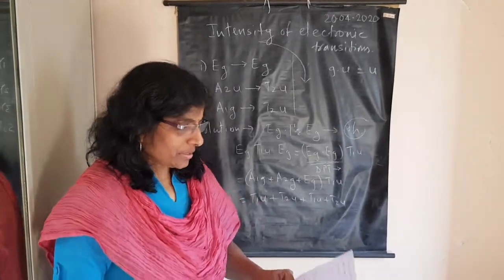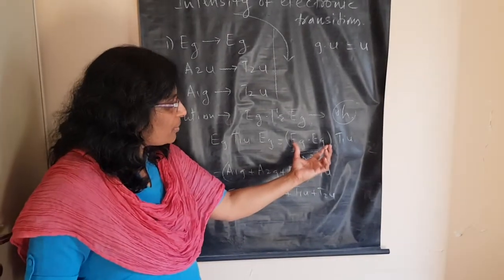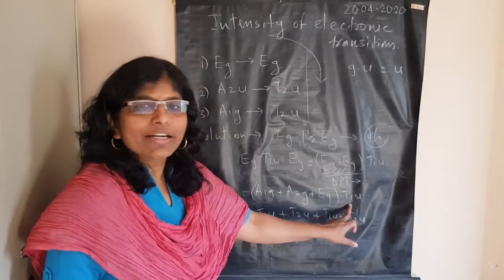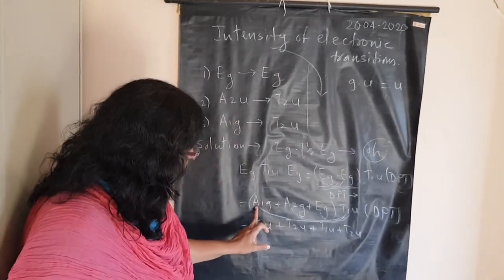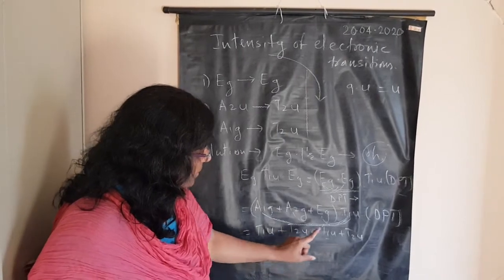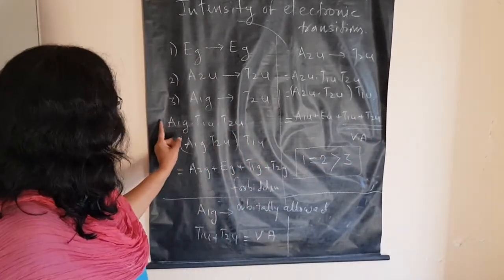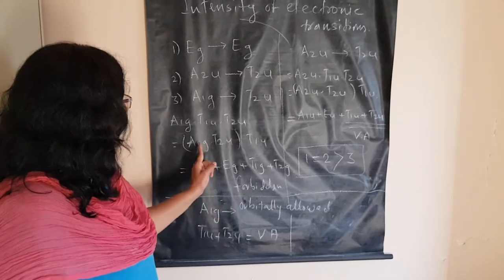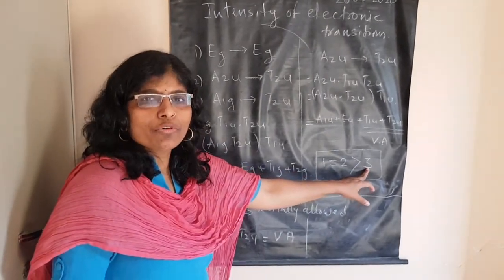L 21 Electronic transitions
CHI 230 Inorganic chemistry sec I